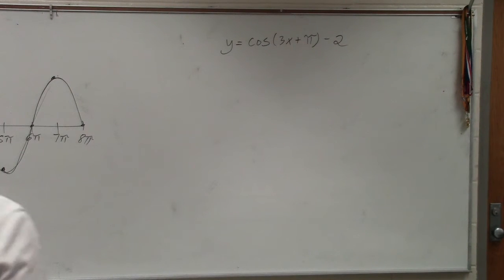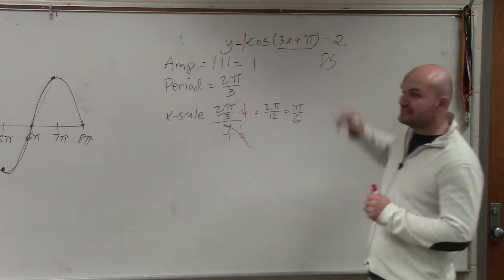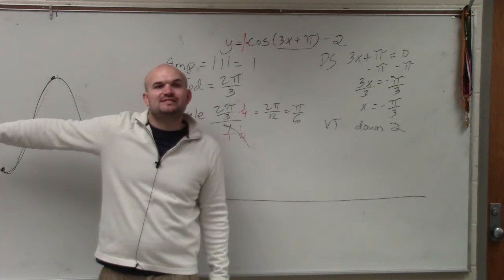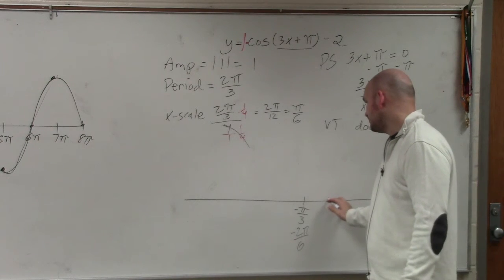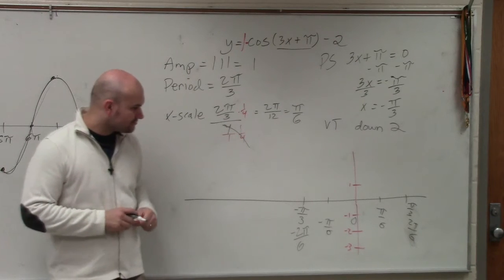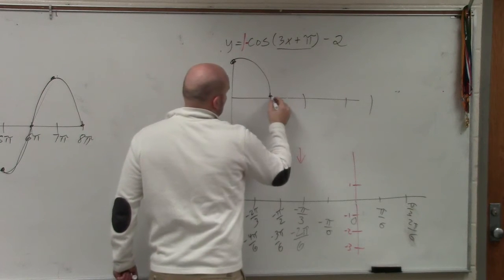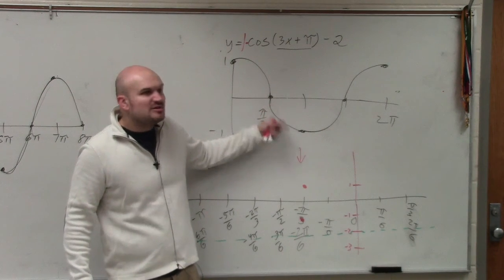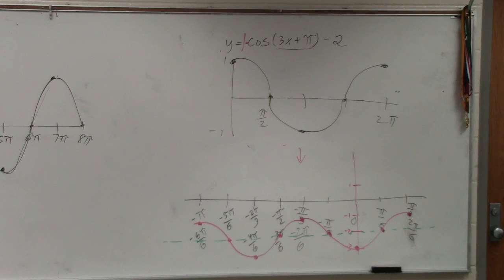Learn How to Graph the Cosine Function with a Phase Shift